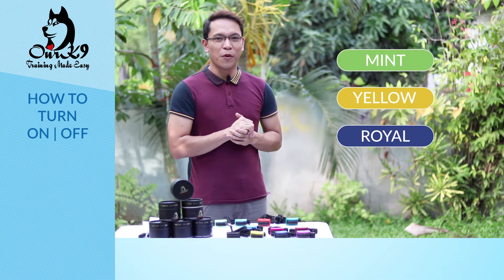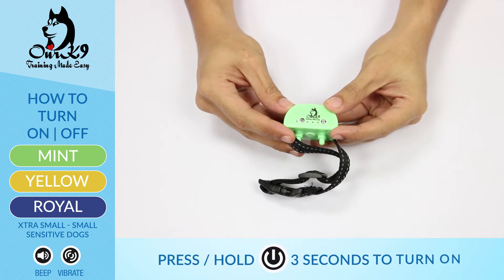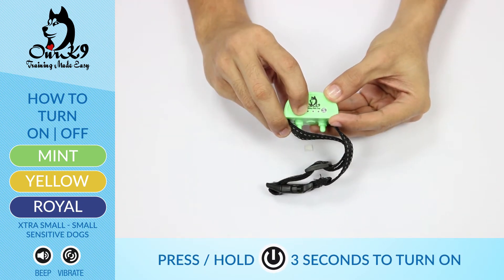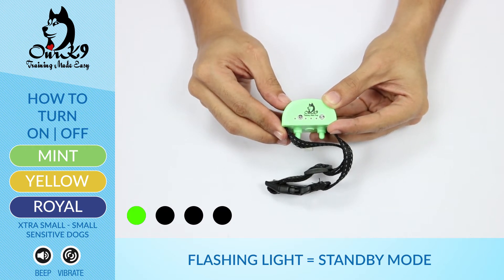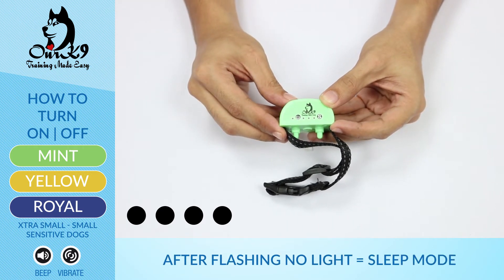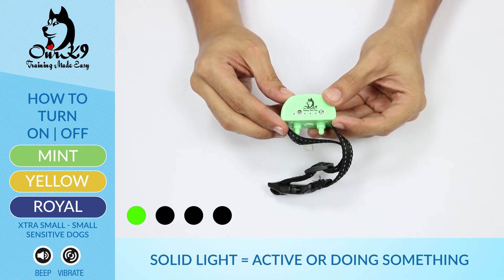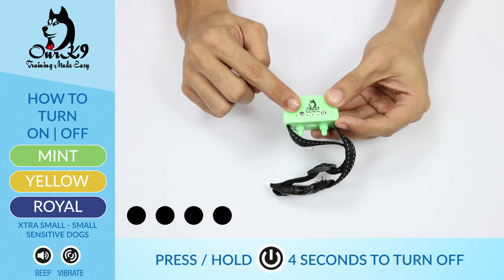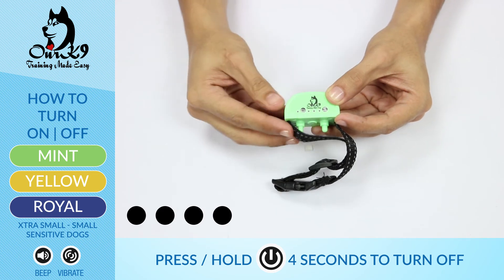Small Dog Bark Collar - Our K9 - How to Turn Your Vibration Collar On & Off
Small Dog Bark Collar - Our K9 Training Made Easy - HOW TO TURN ON & OFF YOUR MINT YELLOW ROYAL BARK COLLAR

Turning your bark collar on and off is as simple as pressing the button, it is important if you are not going to use the collar for a number of days.